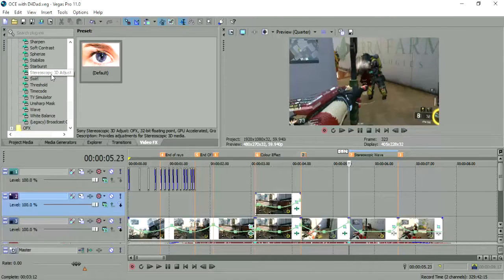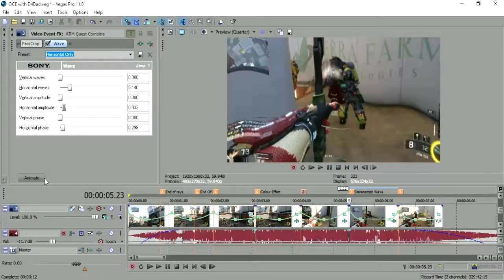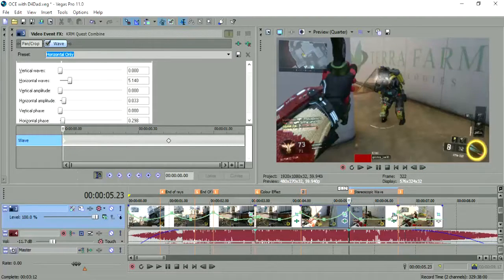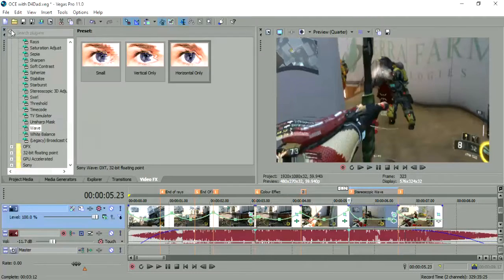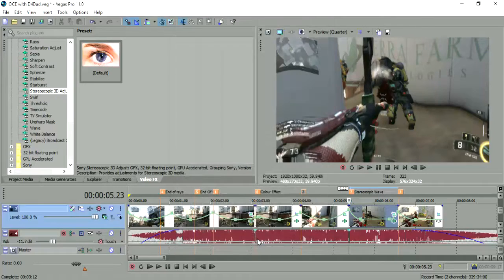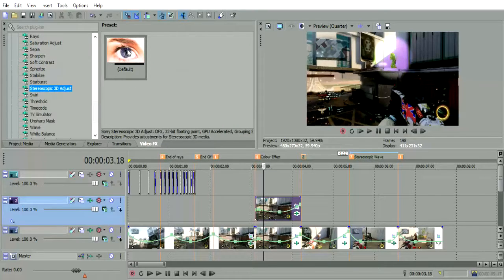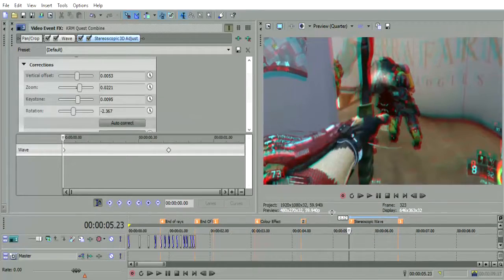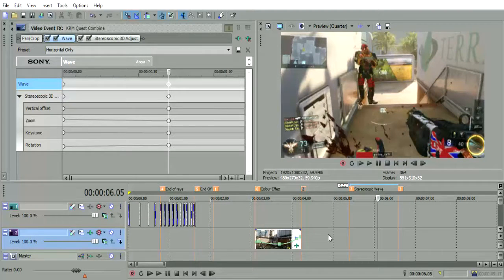One Clip Edit - SV/COD Mini Tutorials | Part 5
Hi D4Dad here, today's Sony Vegas Pro 11 Tutorial is with Epic who is guiding D4Dad on how to add various transistions to a 7 second video and create a One Clip Edit (OCE).

We are not experts with Sony Vegas and these tutorials form part of the skills we are learning as we come across errors, issues or even cool stuff with SV as we develop our channel and content.

A huge thanks to Epic for spending the time with us to help out our Sony Vegas skills.